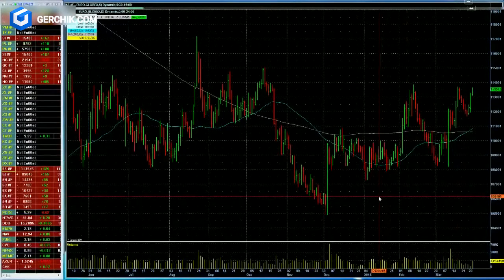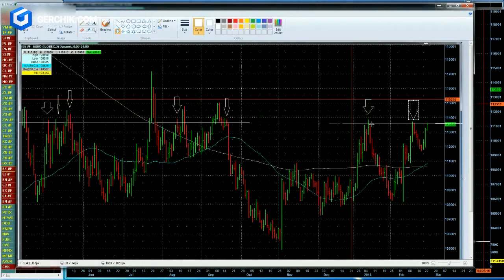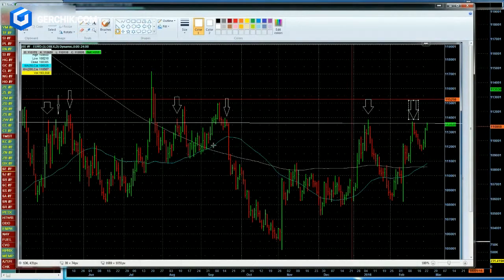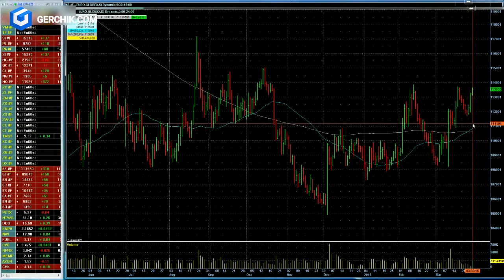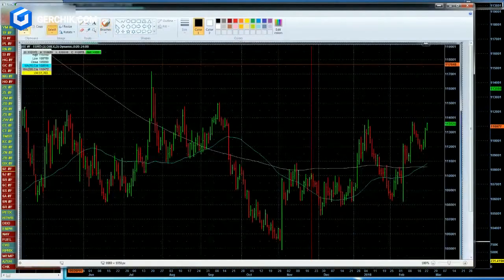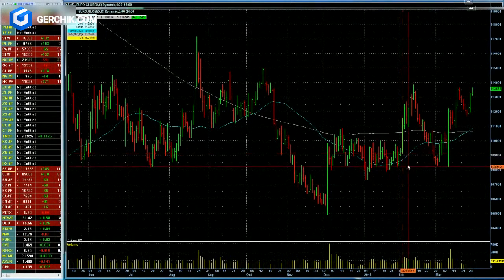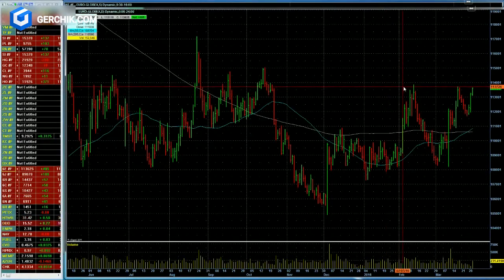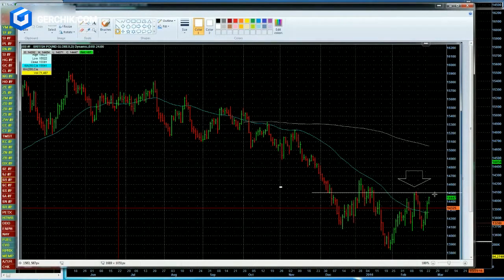Alex Gerchik The Successful Traders Secrets THE SECRETS OF TRADING Lesson 1